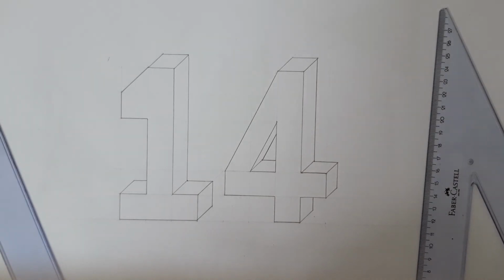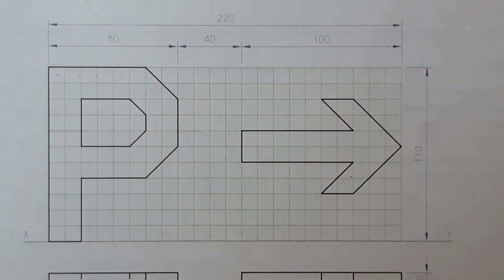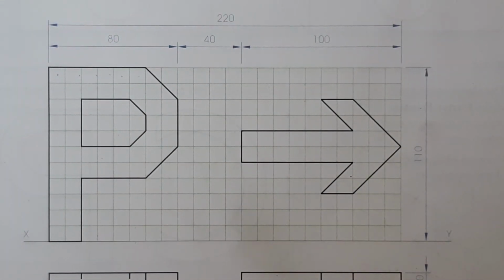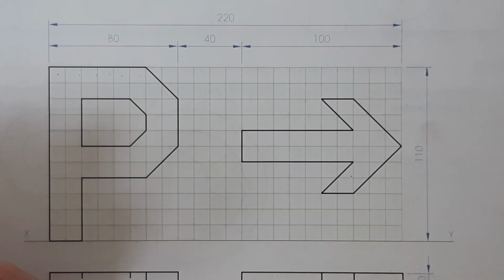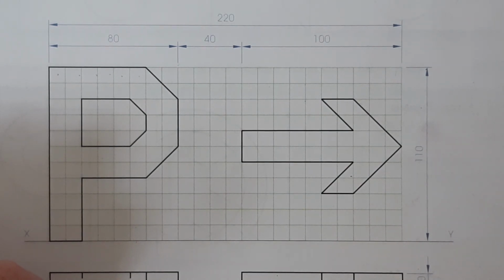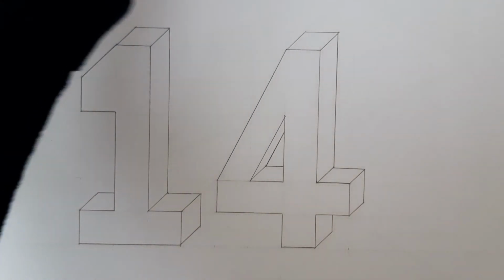1st year Graphics